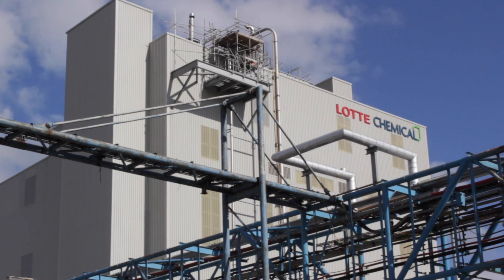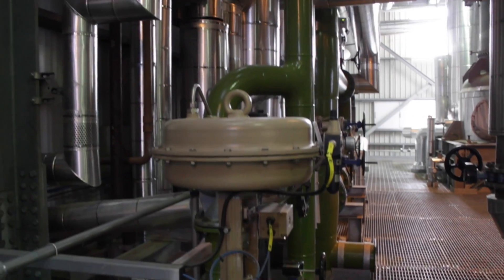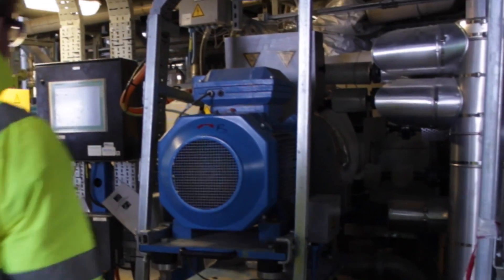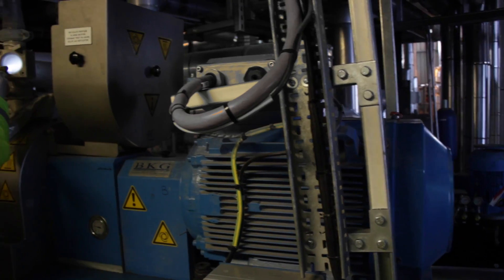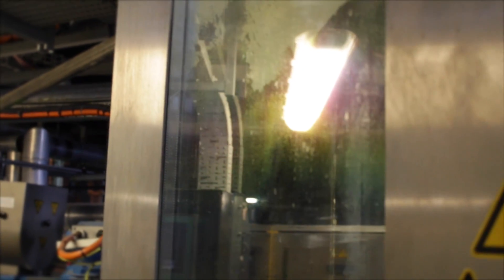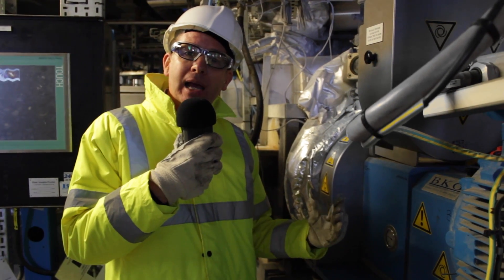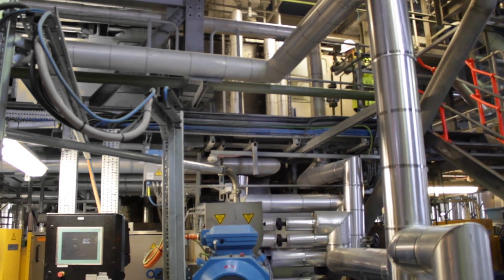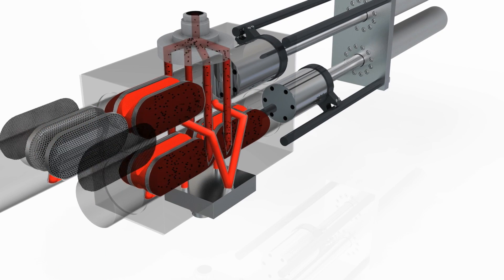Nordson Pelletizing and Filtration Equipment at Lotte Chemical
Lotte Chemical has recently opened its 600t per day PET resin plant in the UK  with Nordson’s energy-saving BKG® CrystallCut System in operation, along with Kreyenborg™ POLY Screen Changer for continuous melt throughput.